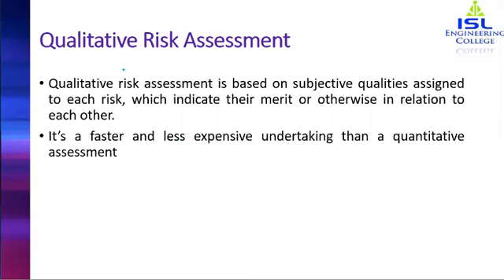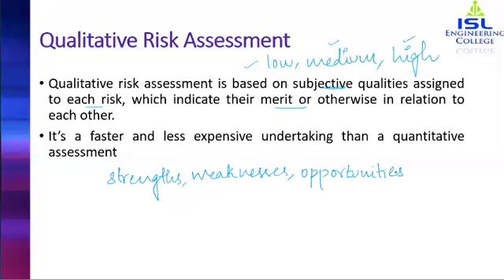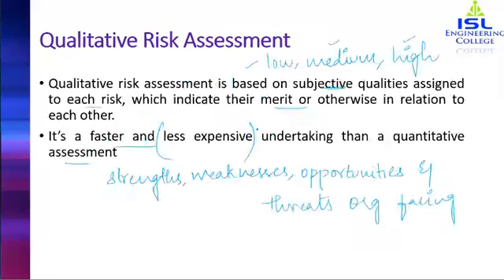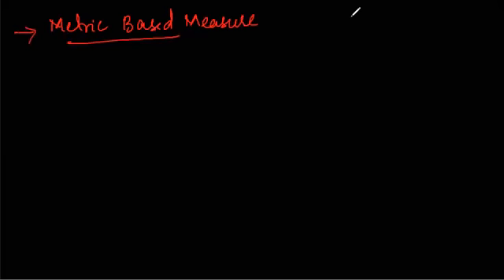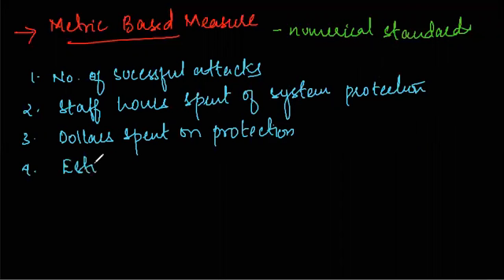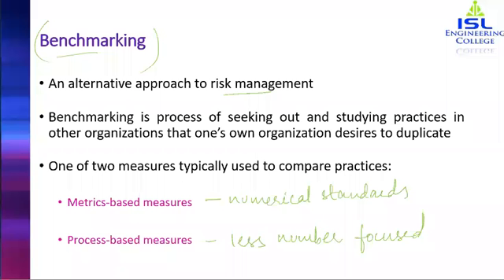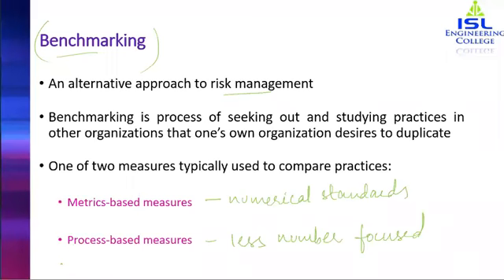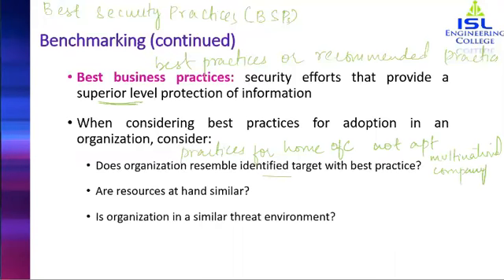Quantitative vs Qualitative Risk Control Practices